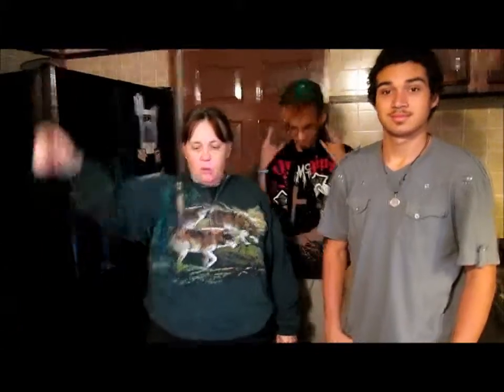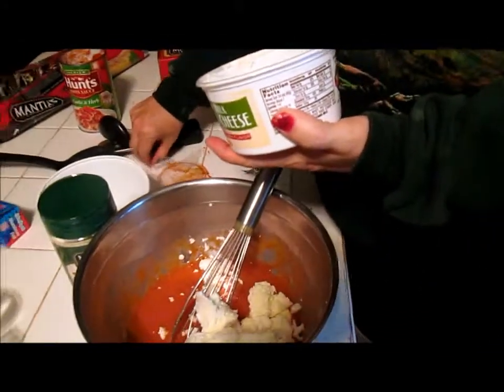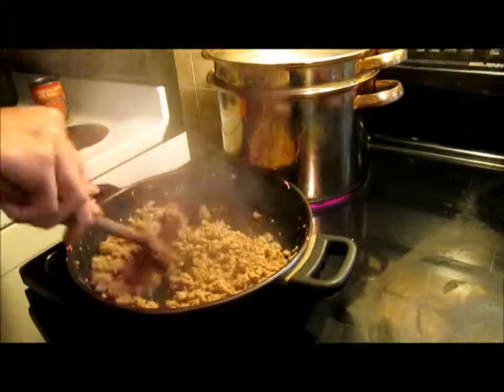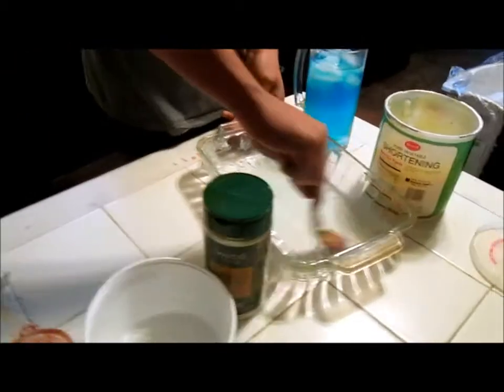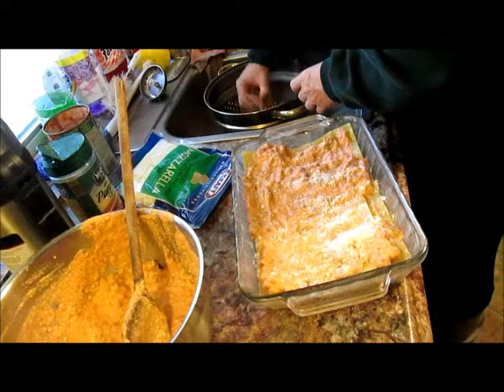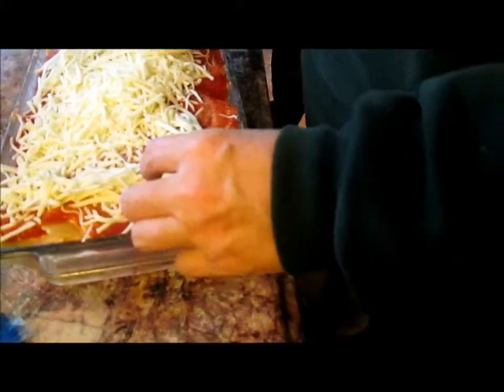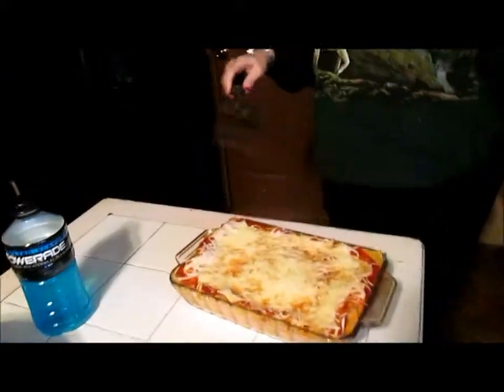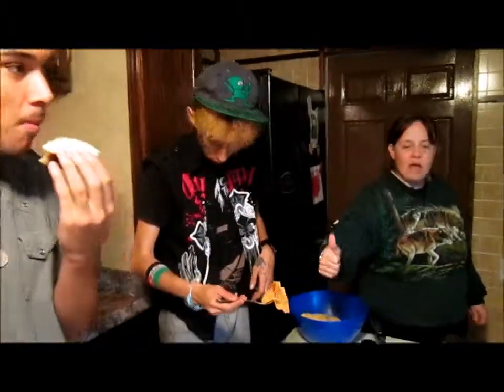Turkey Lasagna and Garlic Bread Quick and Easy very tasty Recipe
Lasagna Noodles
Ground Turkey
Garlic Bread
Pasta Sauce
Ricotta Cheese
Large eggs
Parmesan Cheese
aluminum foil
Vegetable oil
Vegetable Shortening
mozzarella cheese